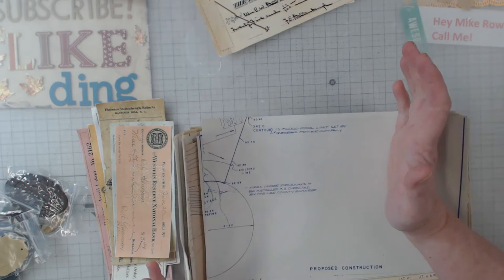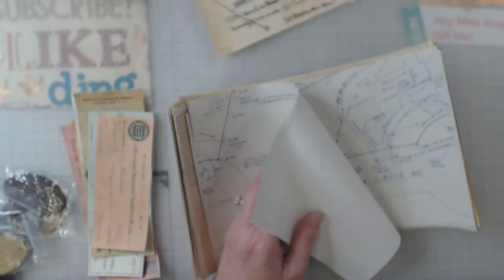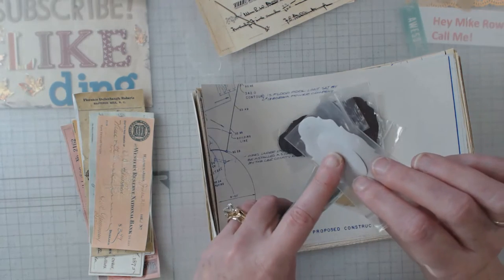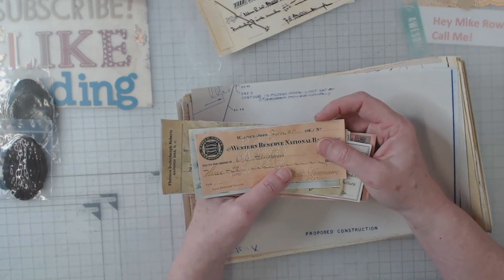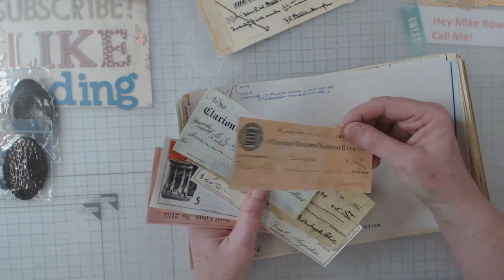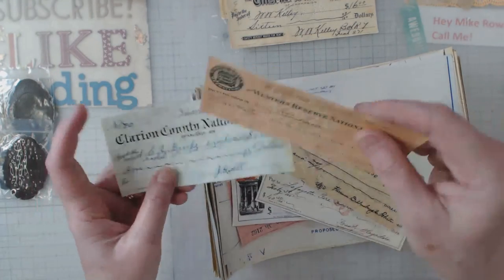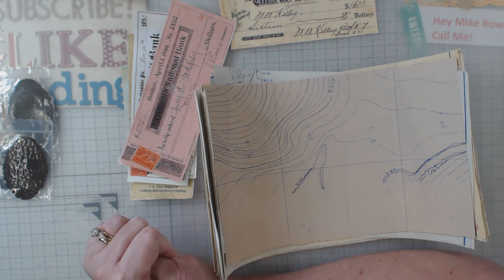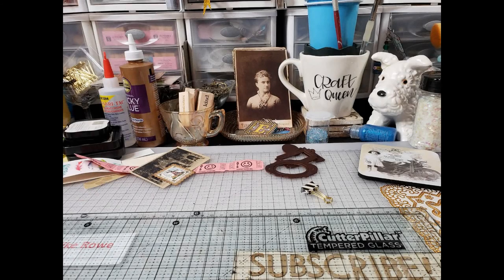Some new items in my ETSY Shop!